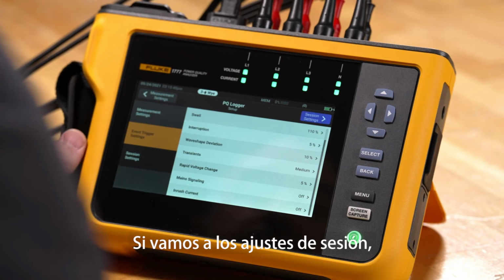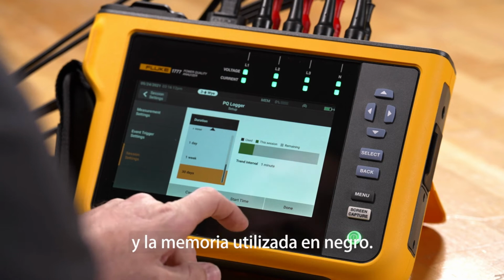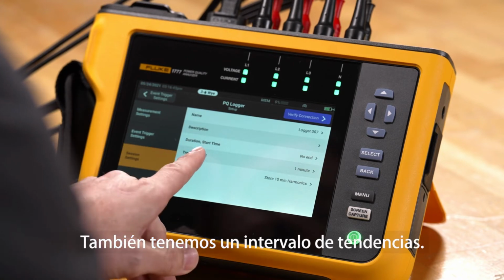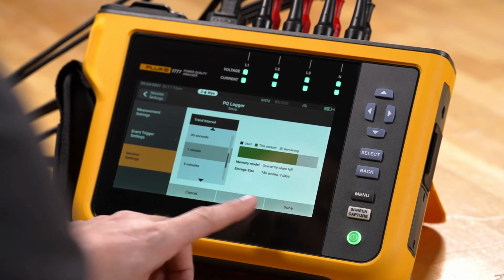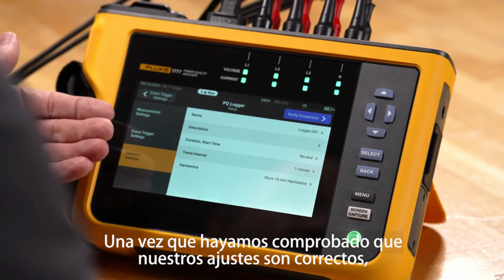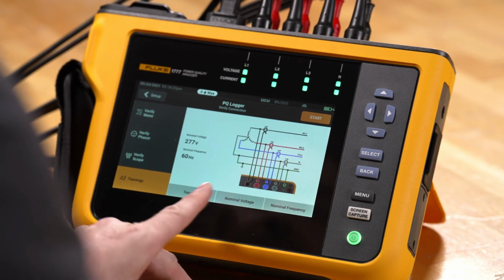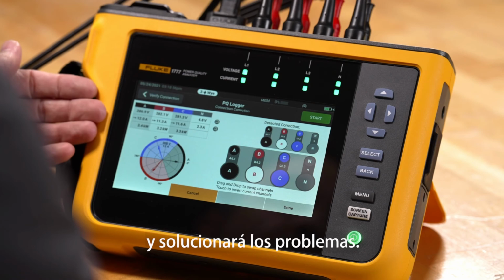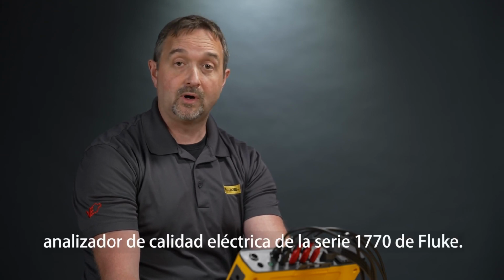Cómo usar el modo LOGGER con los nuevos 1770 de Fluke